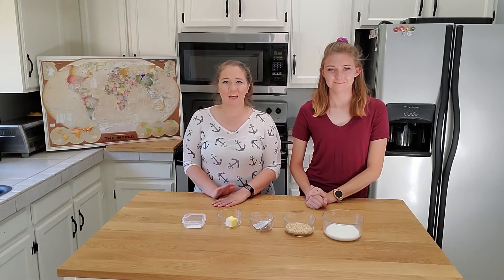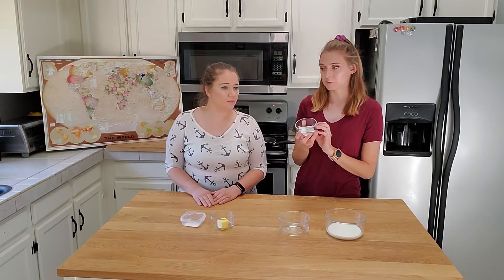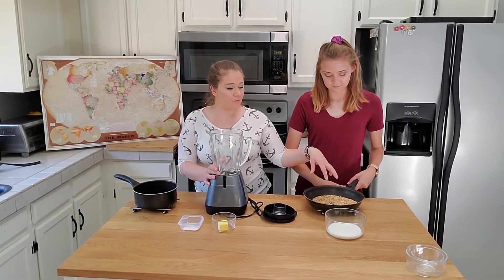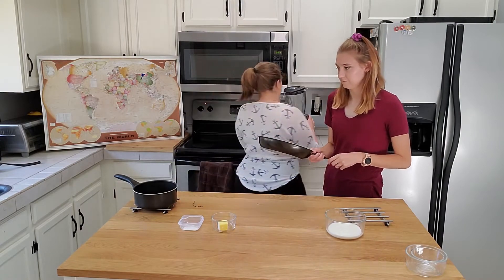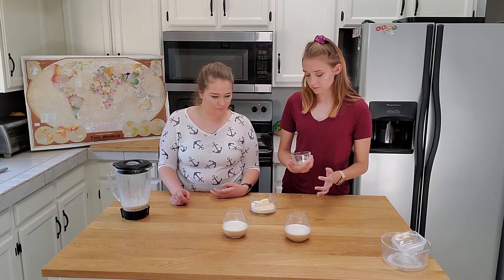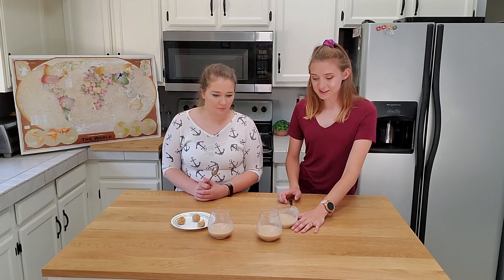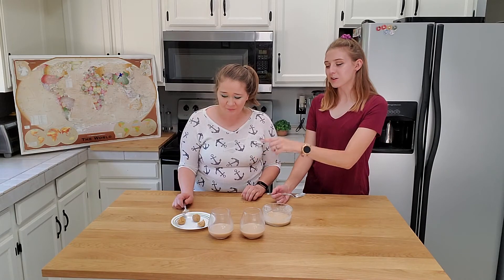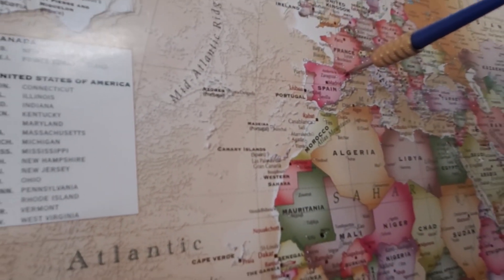Around the World Eats | EP 10 | Tibet/China- Tsampa and Butter Tea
This week we are in Tibet for Tsampa and Butter Tea. Our tastebuds were not ready for this!